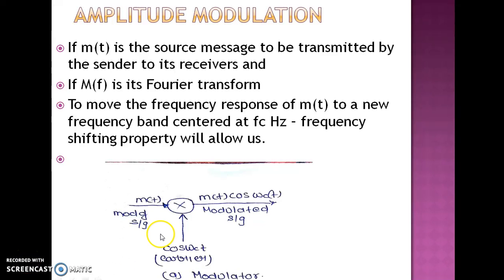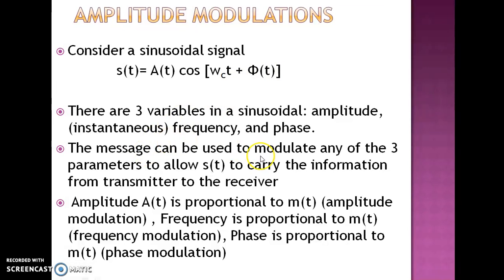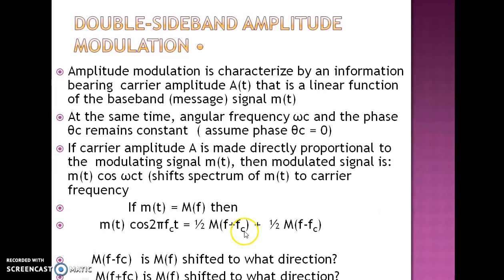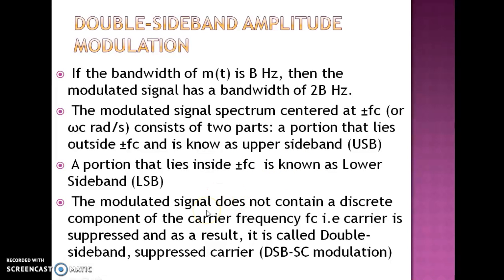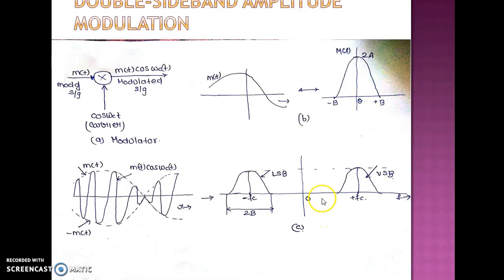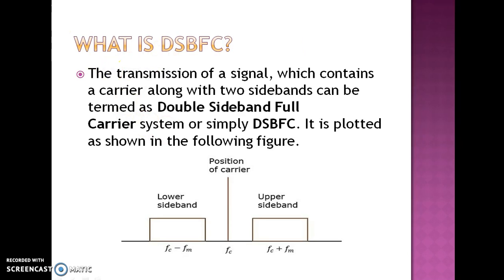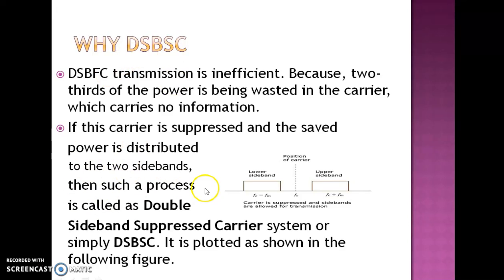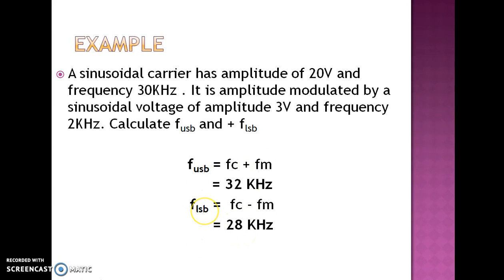My video AM Part 2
Amplitude Modulation working and numerical